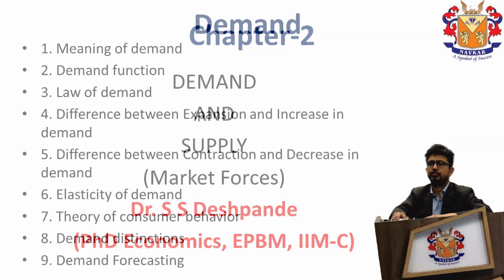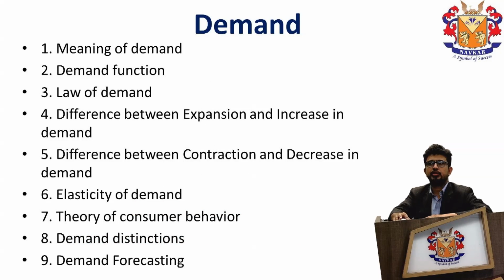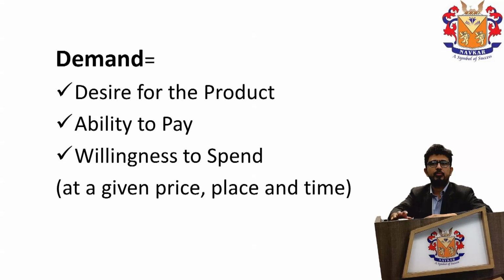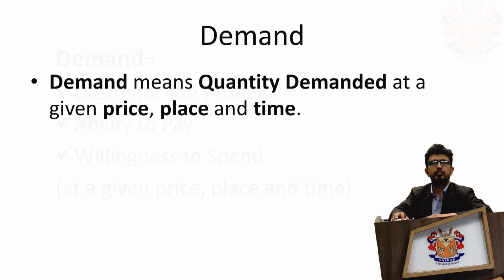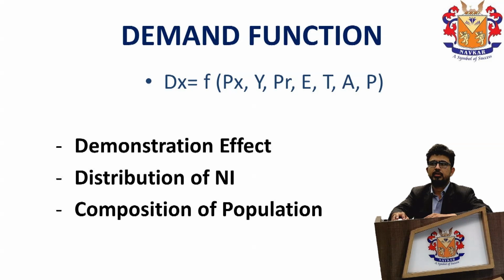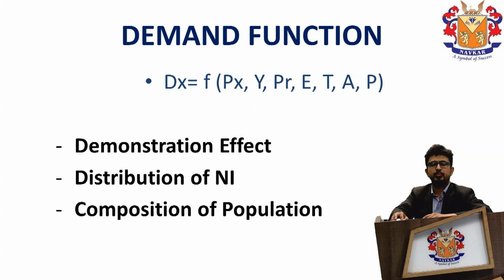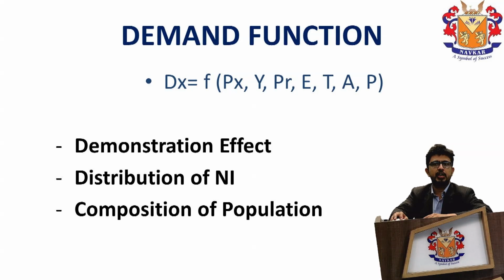Theory Of Demand And Supply